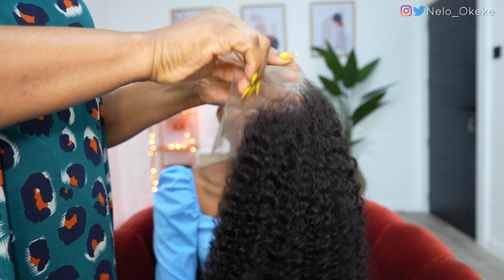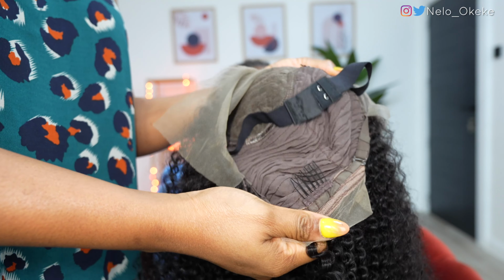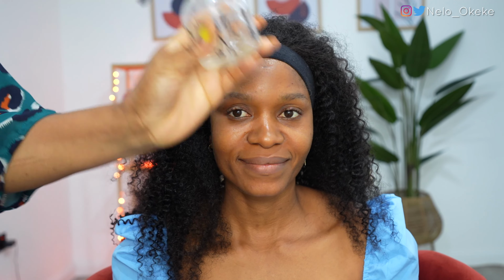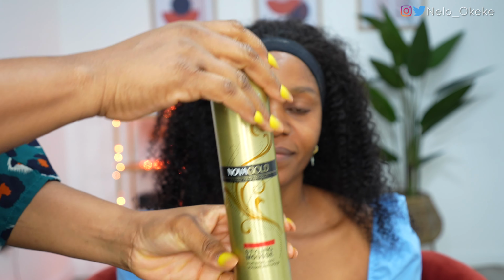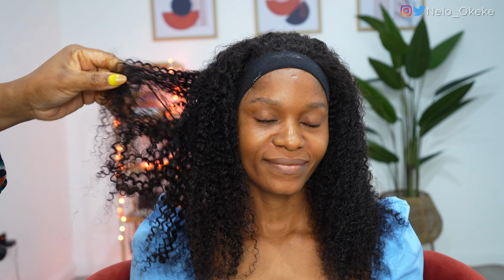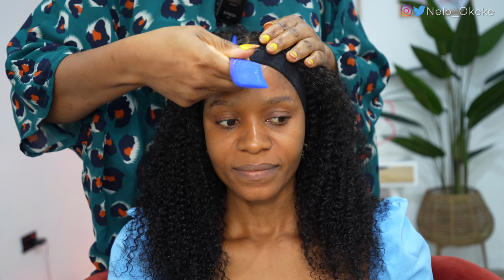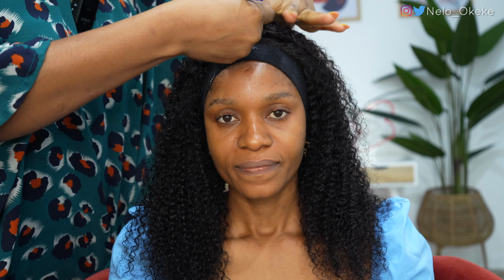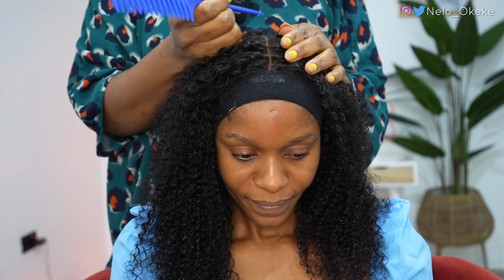*Detailed* INSTALL and STYLE this BEGINNER Friendly LACE WIG with me | CurlsCurls Hair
🎁CurlsCurls Black Friday Sale! 😱 BUY A 13x6 LACE WIG AT $149!!🤩 (FREE UPGRADE) GO AND GET IT!
Wig: Natural Curly (3b/3c) Glueless 13x6 Lace Front Wig
Curl Pattern: Natural Curly (3b/3c)
Length: 18"
Cap: medium

💌 Just $149 for 13*6 lace wig!!!
💌 100% Human Virgin hair.  Our hair could be bleached or dyed.
💌  Straight from the factory!

1) My vlog camera
2) My Full frame Camera (sony A7 iv )
3) Tamron 17-70mm F/2.8 for sony A7iv
4) My Rode Lavalier GO Professional Wearable Microphone
5) Memory card
6) My vlogging mic
7) My sit down video mic
8) Another vlog Camera (canon M50)
9) vlogging lens for canon m50 (sigma 16mm for canon)
10) sit down video lens for canon m50 ( sigma 30mm for canon)
11) My Tripod
12) My hand held tripod

MY KIDS

- Fire 7 tablet
- Fire HD 8 tablet